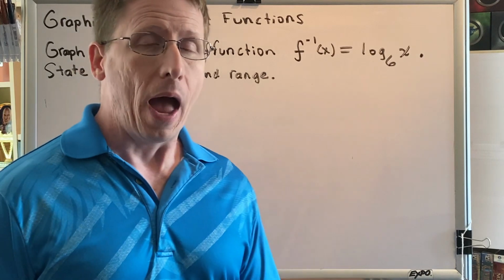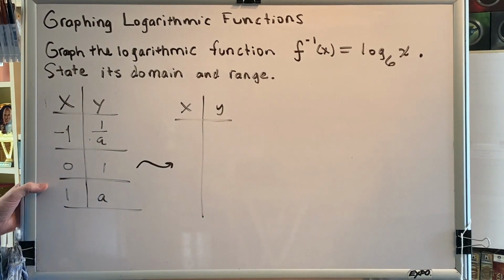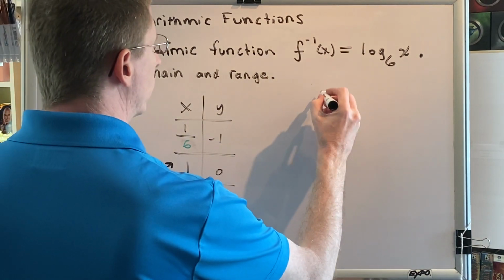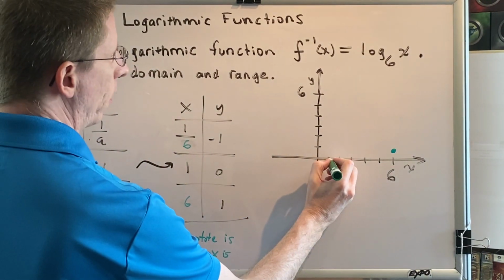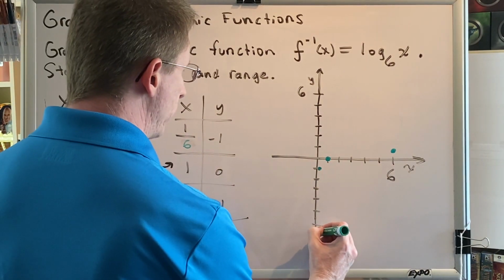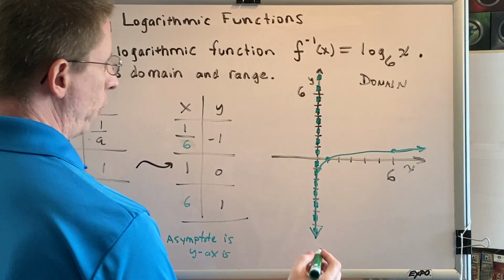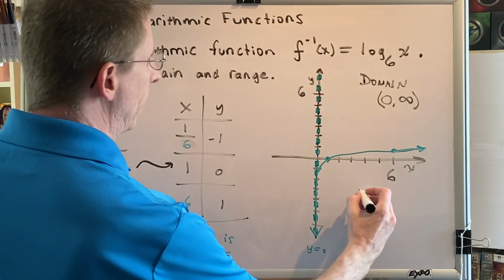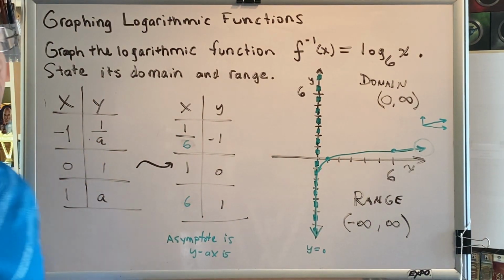Graphing Logarithmic Functions (Part 5)